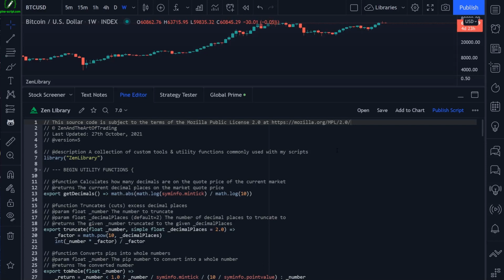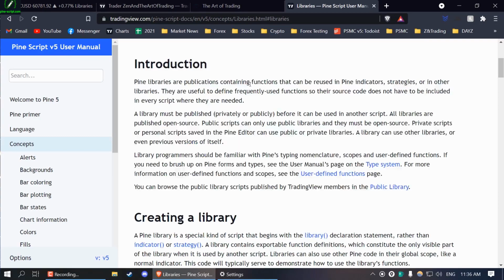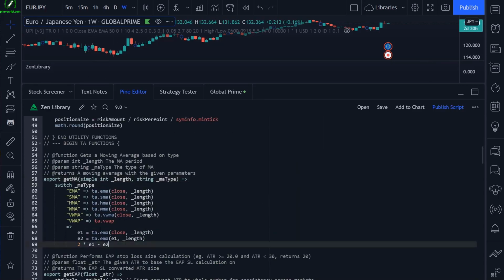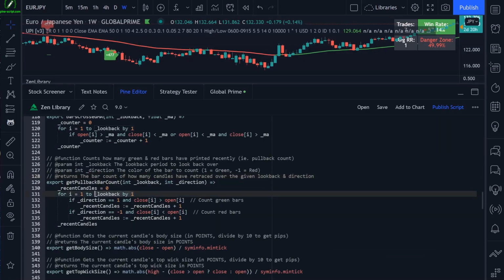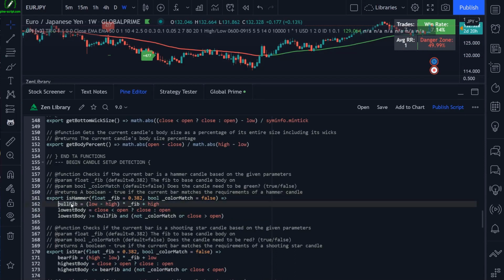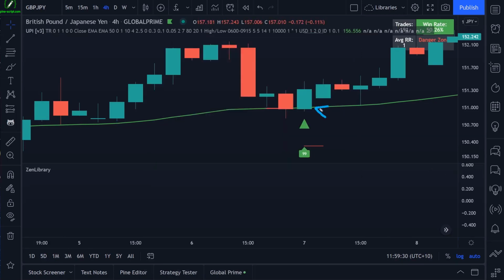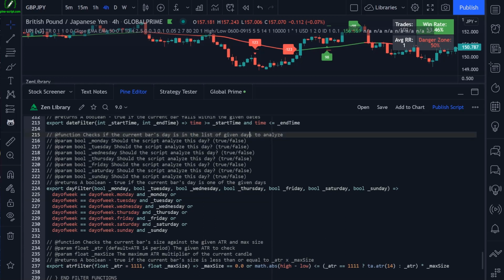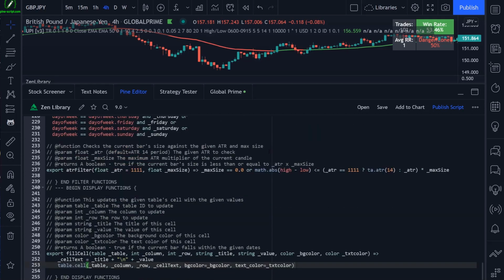10 - 2 Zen Library #1 (Дзен-библиотека №1)